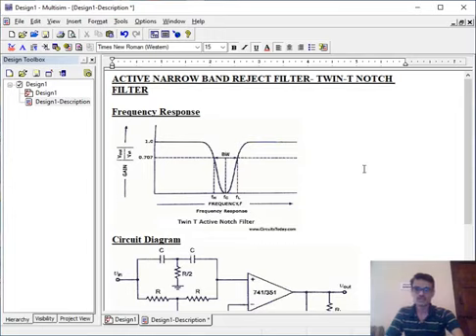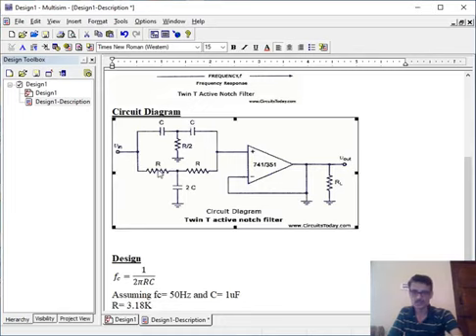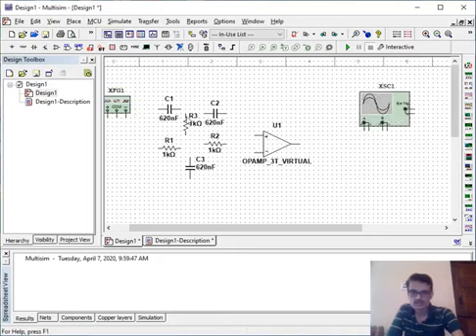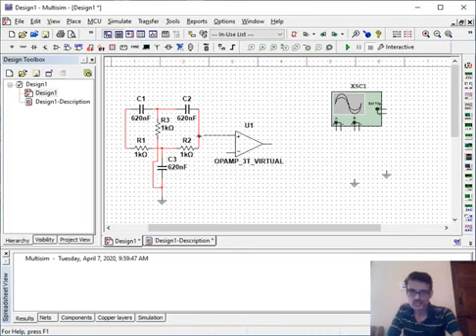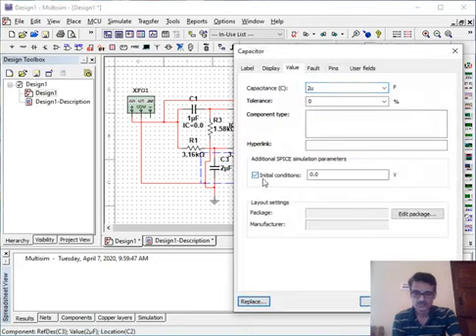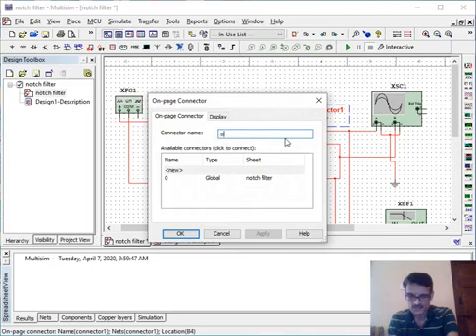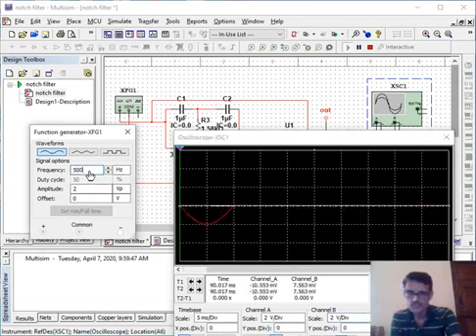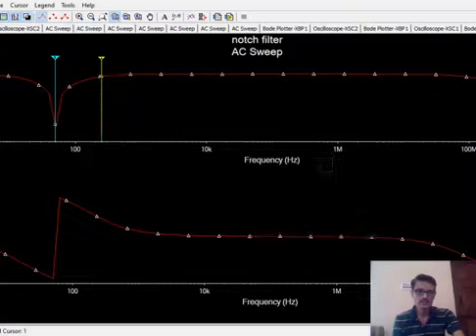Narrow Band Reject Filter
Video Credits: Mr. Arun Upadhyaya, Assistant Professor (Sr.), ECE, SMVITM, Bantakal.